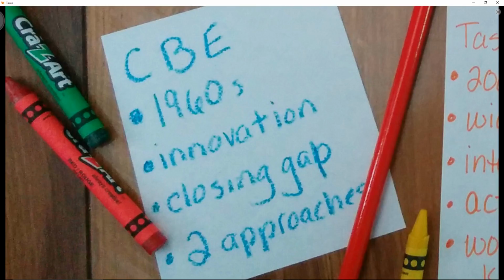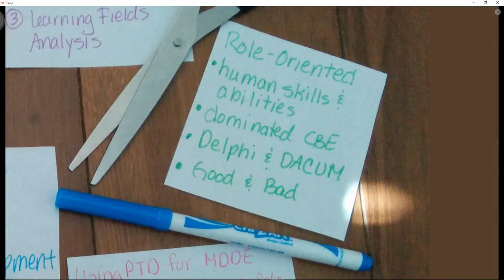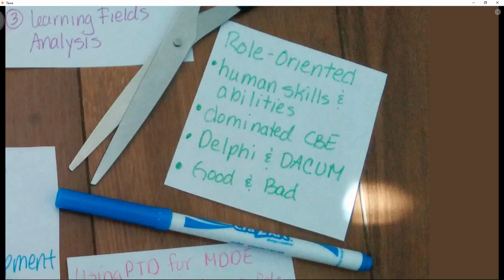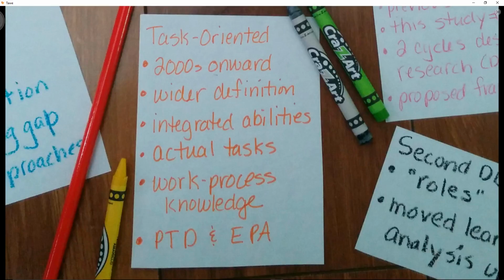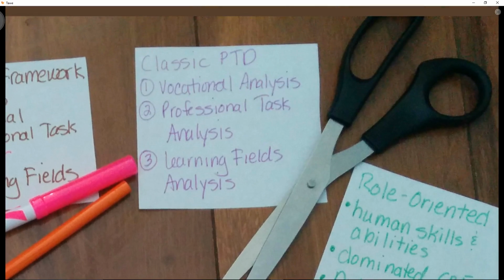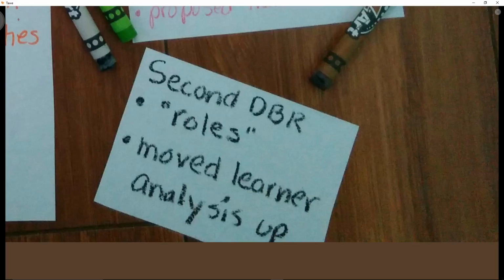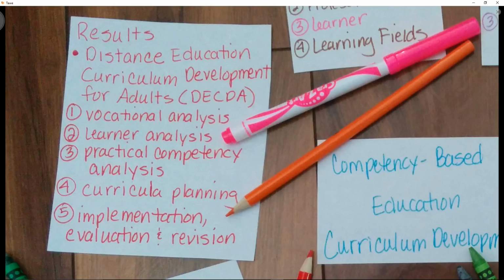Competency Based Education Curriculum Development